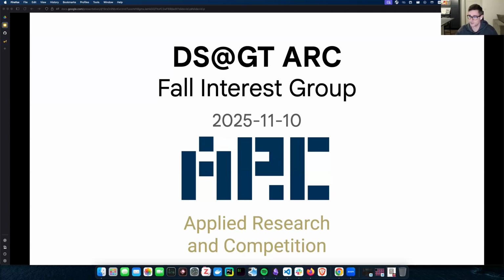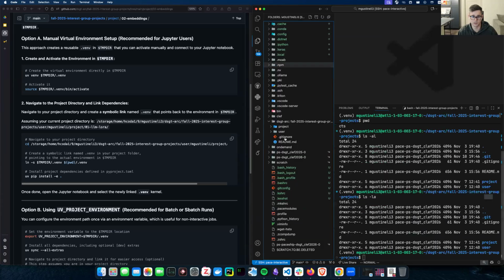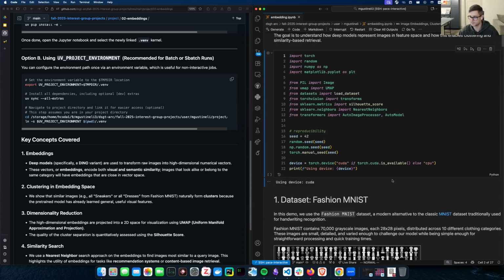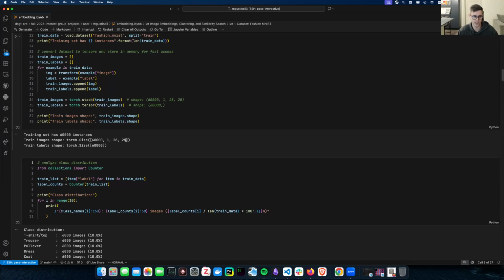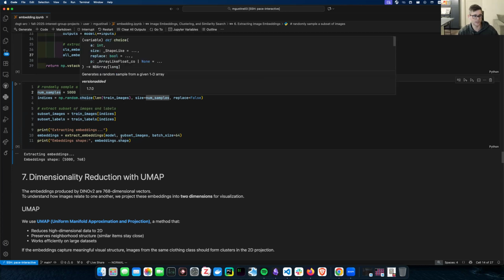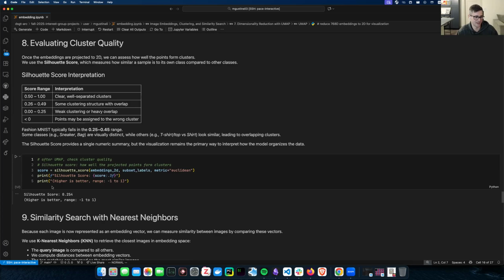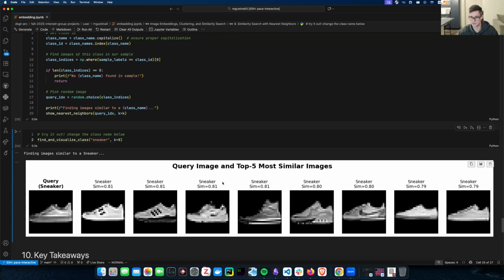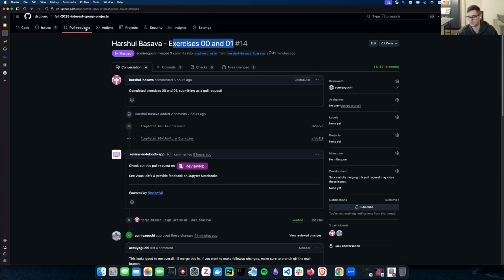2025-11-10 DS@GT ARC - Embeddings